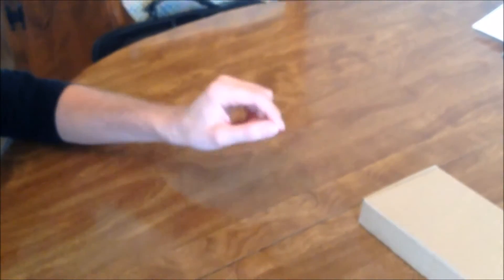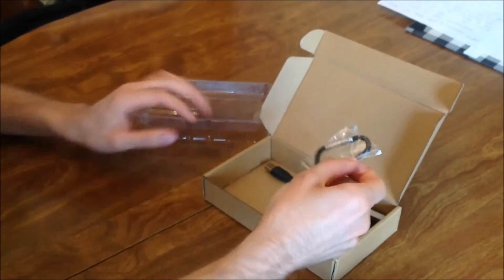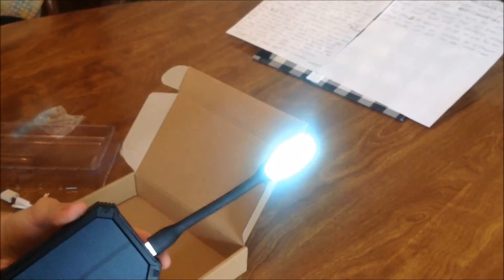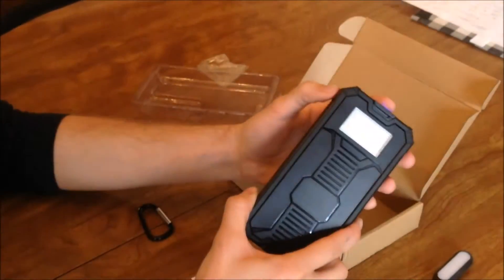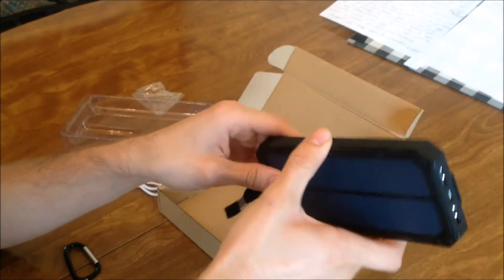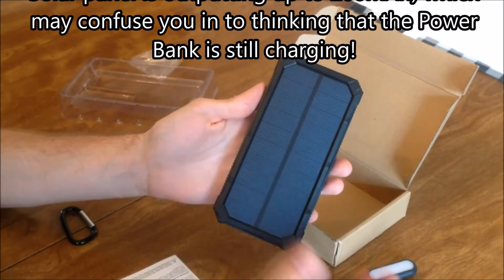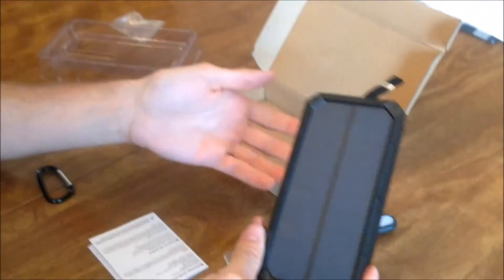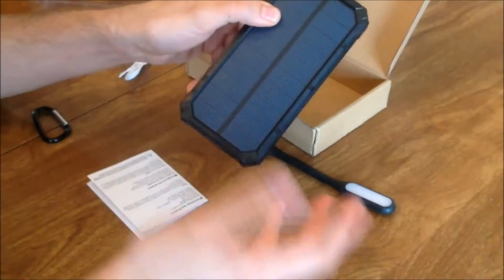X-DRAGON Solar Charger Power Bank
Power Bank with Solar panel (for emergency use not for charging devices as Solar Panel output only 200mAh max)